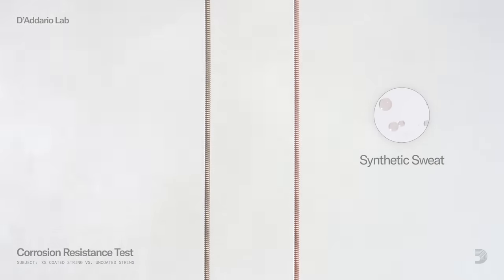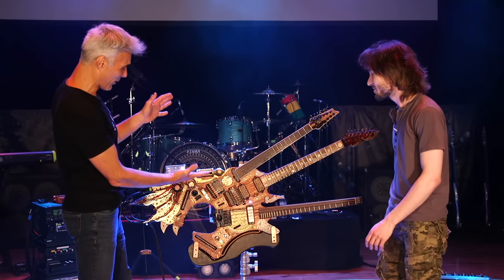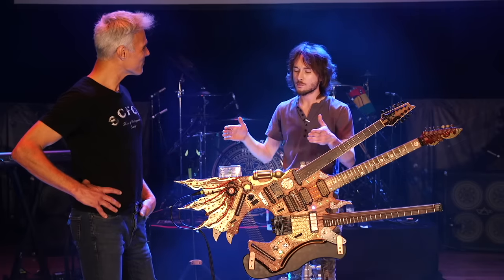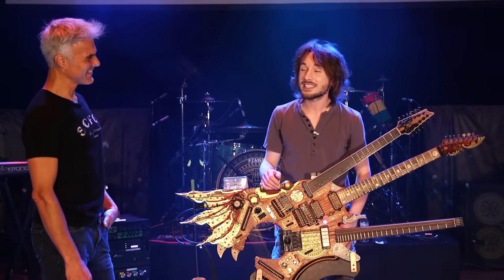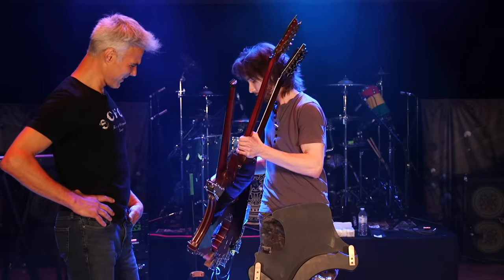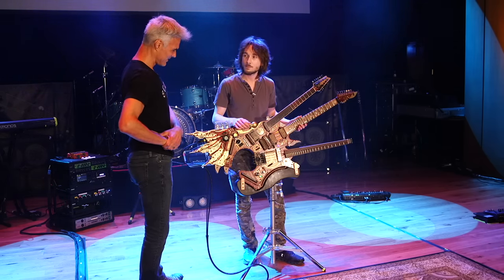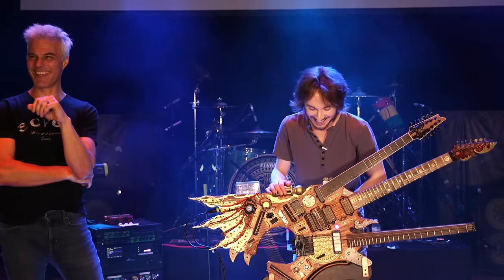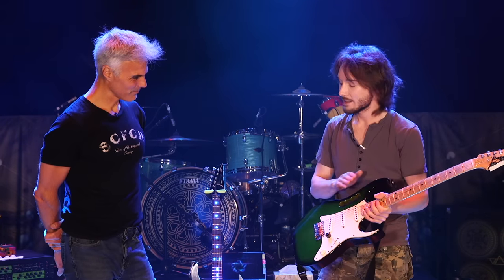Steve Vai Rig Rundown Guitar Gear Tour [2023]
Come on down to the crossroads—or the CMA Theatre in Nashville—as we walk through the jaw-dropping rig of devilishly talented shredder Steve Vai.

Steve Vai is much more than a great guitarist. The American guitarist has established himself as a key figure in guitar culture, and one of the world’s leading masters of shred. Vai broke on the scene in 1980 as Frank Zappa’s transcriptionist, until Zappa hired Vai, age 20, to join his touring band—Zappa allegedly called Vai his “little Italian virtuoso.”

Bolstering his guitar theatrics with sharp songwriting and producing, Vai went on to conquer the world of guitar music, winning three Grammys and selling 15 million records. PG was lucky to be invited to Vai’s recent show at the Country Music Hall of Fame’s CMA Theatre in Nashville, where his tech, Doug MacArthur, took John Bohlinger through Vai’s jaw-dropping current touring rig.

00:00 - D'Addario XS Strings
00:15 - Steve Playing Intro
00:52 - John Bohlinger & tech Doug MacArthur Intro
01:33 - Custom Ibanez Hydra 3-Neck Guitar
10:07 - The Hydra Destruction Button
11:32 - Ibanez JEM “Evo”
16:40 - Ibanez JEM “Flo III”
19:33 - Ibanez Strat-Style "Candle"
23:37 - Ibanez JEM "Bo"
28:01 - Custom Ibanez "Zeus" 7-string
30:56 - Ibanez Scofield "Little Pretty"
34:36 - Steve Vai's Amp & Effects